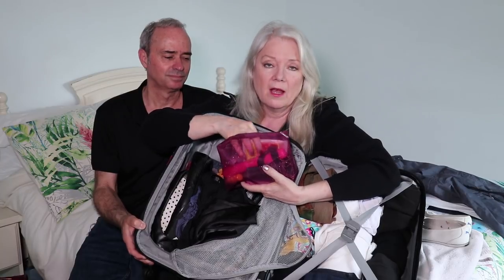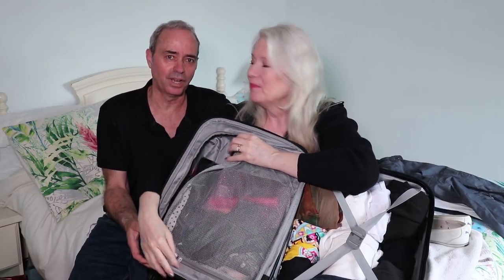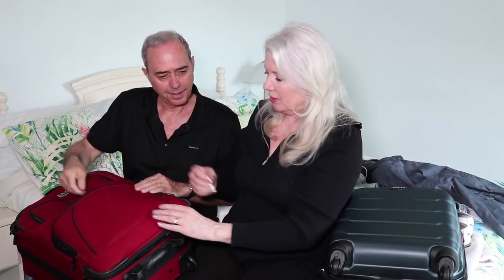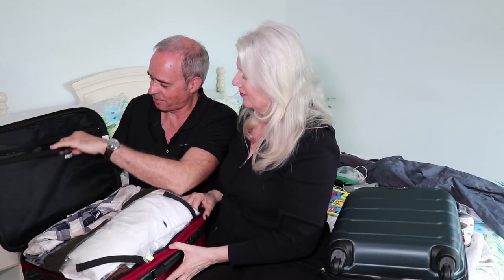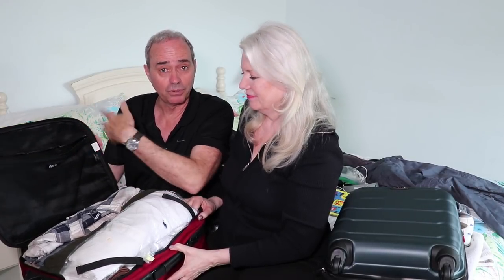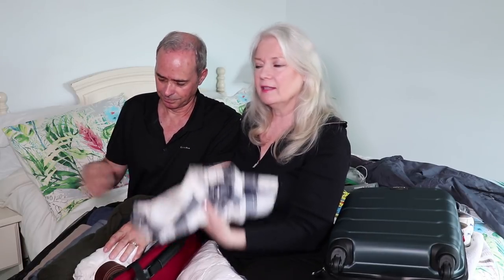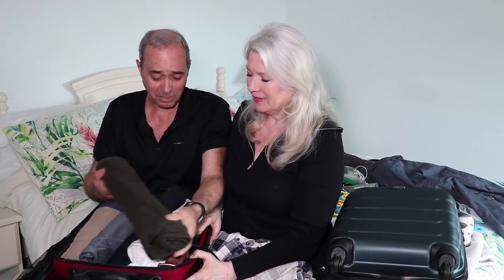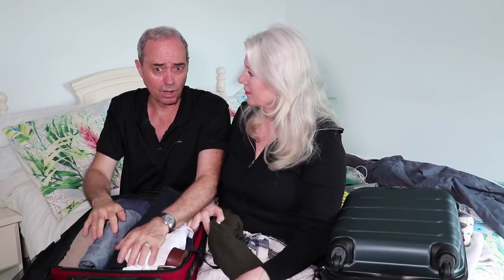Packing Tips, All in Carry Ons for 8 Day Travel Vacation, Men & Women, Awesome over 50 Inspiration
So we wanted to travel light on this overseas travel vacation with just carry ons. Both Bill and I show you how we packed our carry-on luggage for our 8 day trip to Paris & London. We show you how we pack but also talk about rules & regulations these days for flights and how you need to weigh, measure & check out that you meet the rules for your airlines before boarding the plane or going through customs. We want you to have a great trip for travelling and if you just bring carryon items and no big suitcases, it saves you time and usually money by not taking the checked luggage. If you haven't tried this great way to travel you might want to learn our tips, hacks & tricks and make your next vacation easier. Although many men & women are over 50 who view our video vlogs, this youtube video could also be of interest to a man or woman in their thirties or forties who loves to travel and needs some how-to help..

By the way... We were accepted by Amazon and opened our new Awesome over 50 Storefront with my  *makeup, *fashion, *kitchen & comfy *home goods *Gifts for Her *Gifts for Him & more (here's the link...) (new items added to it weekly) Most products just for USA delivery right now, sorry about that.
**Note: You still pay the same as what Amazon always charges, but we make a bit of commission, so THANKS for that!

Targus World Power Travel Adapters
Go Belt for Travel
Compact Travel Umbrella
Portable Digital Luggage Scales
Foldable Travel Backpacks
Samsonite Carry-on Luggage

Awesome over 50 Mugs, T-Shirts, Pullovers & more in many colors...Thank You for your support while you show the world how awesome you are!!

Awesome Online Stores Website for at-a-glance shopping with over 30 online stores people already know & trust

 ... and one more thing ... We recently discovered a way to have a “Tip Jar” ($5. per month) to support & help with the costs of our videos. Our heartfelt gratitude if you help, we really appreciate your support to keep our videos going.
We also have included some perks too for anyone supporting us including bloopers. We call it the AWESOME OVER 50 CLUB so a big THANK YOU if you do join, You're Awesome!   -from Myself (Heather), Bill & little Hurricane XXOO .